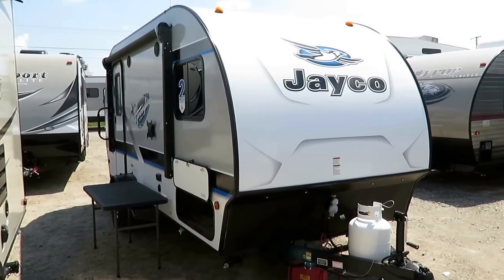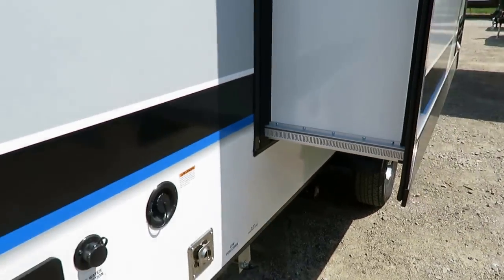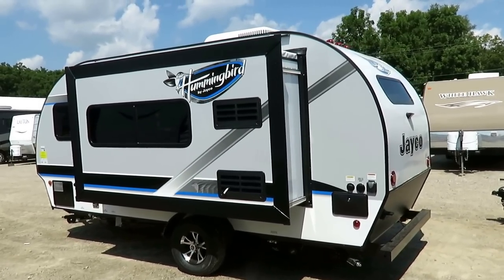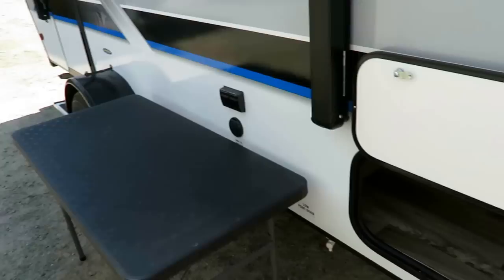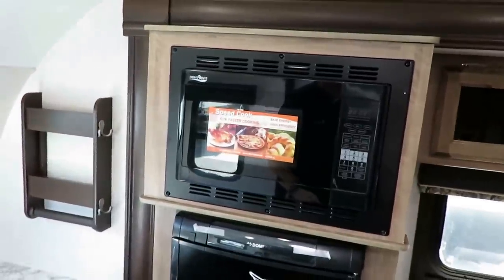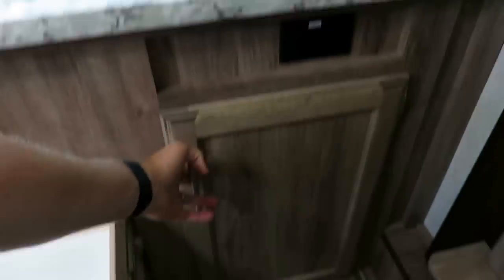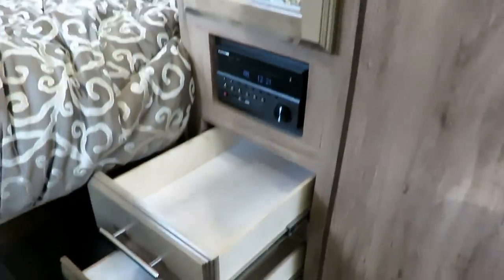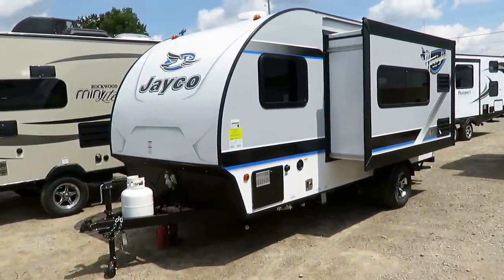(Sold) HaylettRV - 2018 Jayco 17RK Hummingbird Rear Kitchen Teardrop Ultralite Travel Trailer